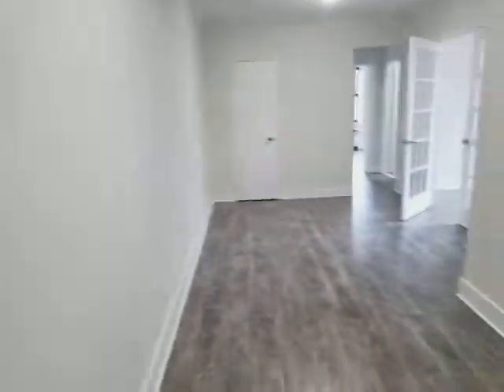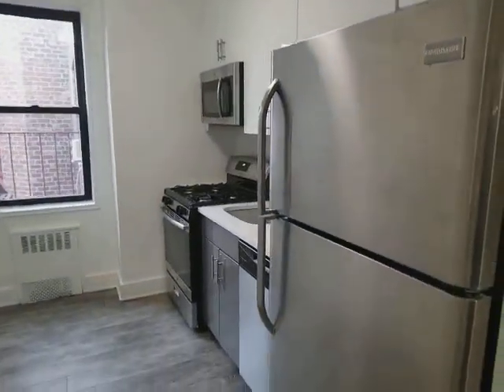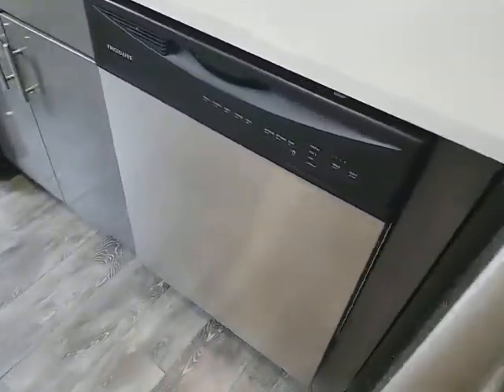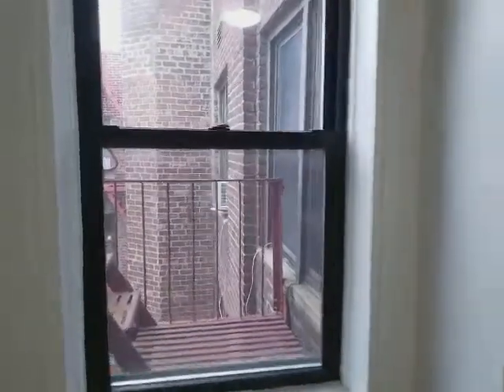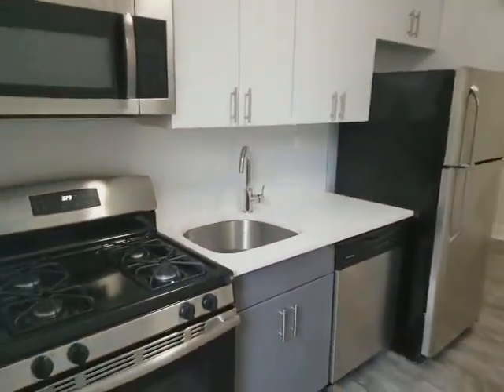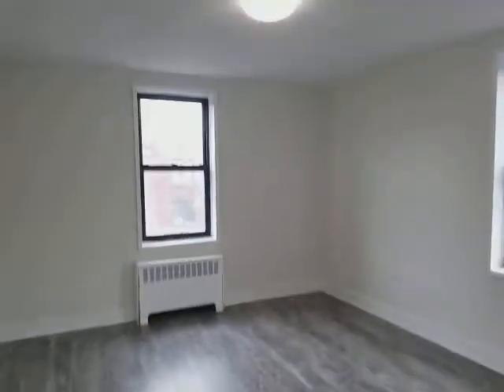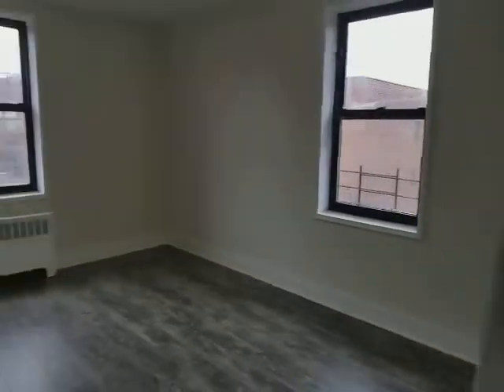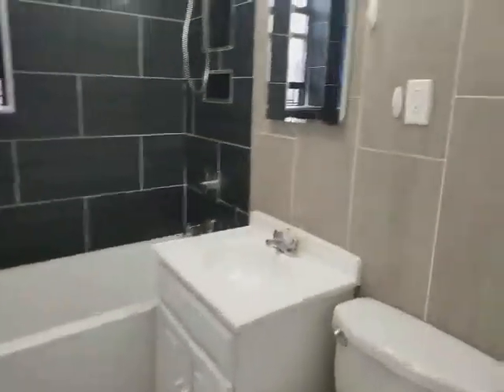LUXURY LG 2 BR IN FLUSHING NY , S/S APPLIANCES , NEAR TRANSPORTATION AE132-57S-6B